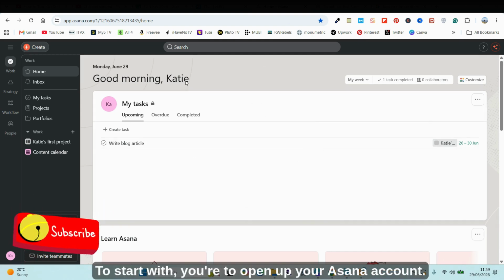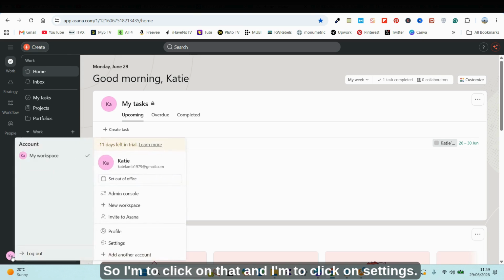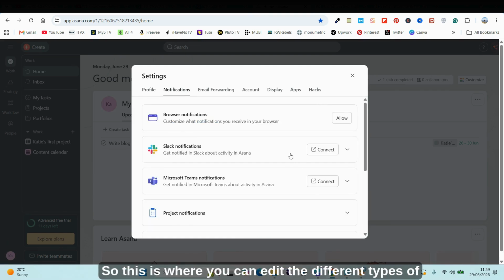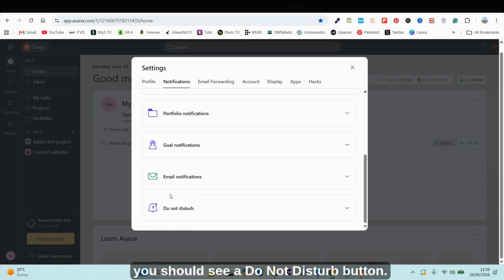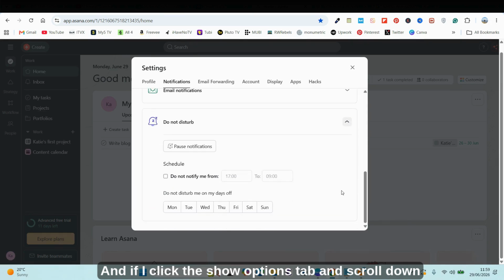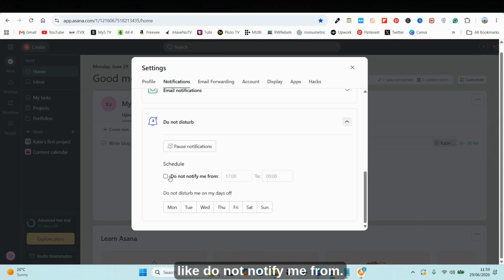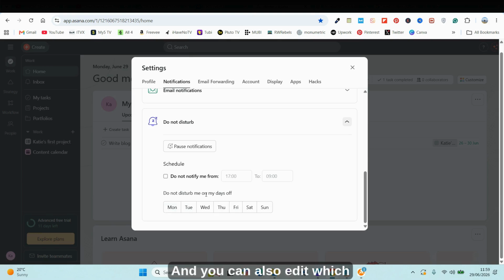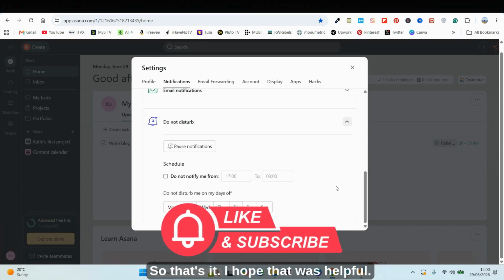How to Turn On Do Not Disturb Asana (Quick Guide)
In this quick guide, you'll learn how to turn on Do Not Disturb in Asana step by step, from start to finish. No experience needed!

Do Not Disturb is a great Asana feature that lets you silence notifications so you can focus on your work without distractions.

Whether you're using Asana for project management, team collaboration, or personal task tracking, this tutorial shows you exactly how to enable Do Not Disturb mode in just a few clicks.

By the end of this Asana tutorial, you'll know how to pause notifications, manage your focus time, and control when Asana alerts you — perfect for boosting productivity and staying in the zone.

What you'll learn:

✅ How to access notification settings in Asana
✅ Turning on Do Not Disturb mode
✅ Scheduling quiet hours
✅ Managing email and push notifications
✅ Tips for staying focused while using Asana